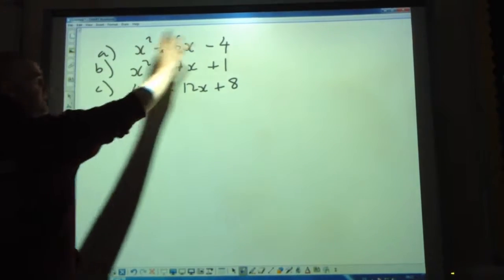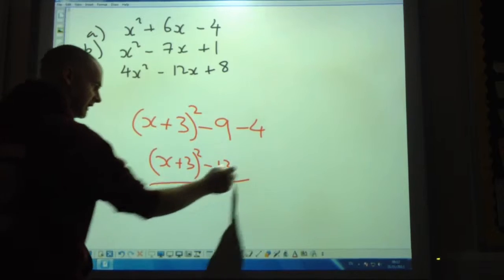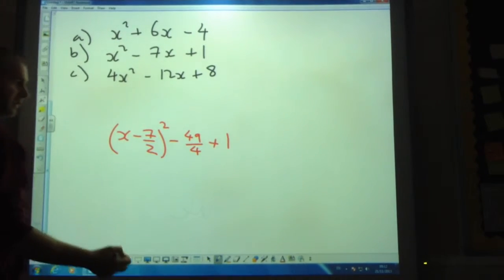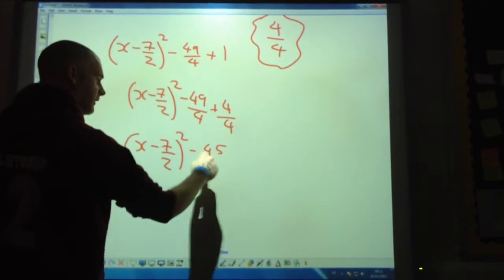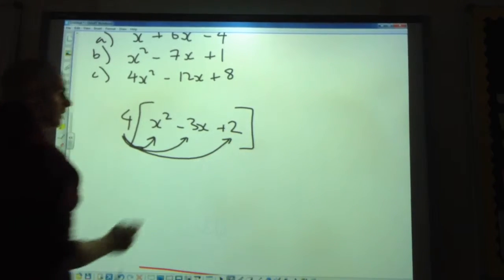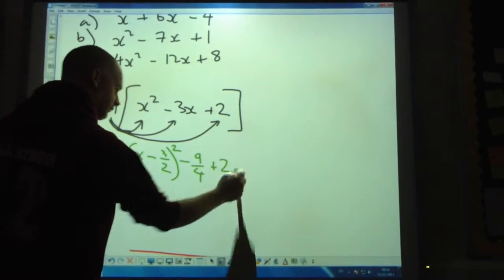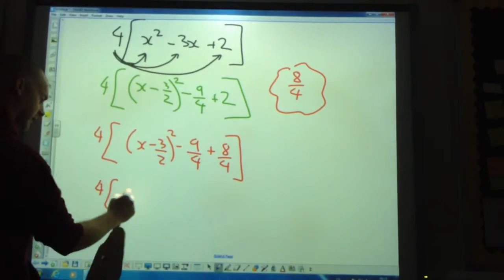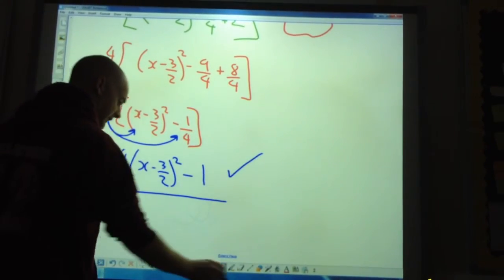Completing the square